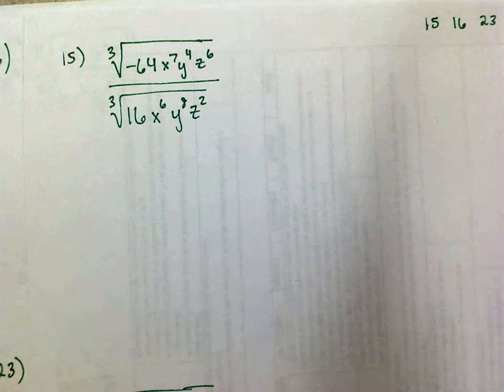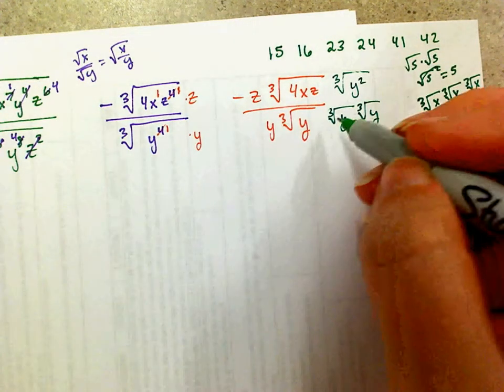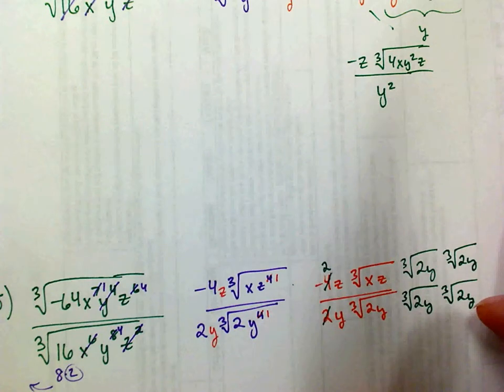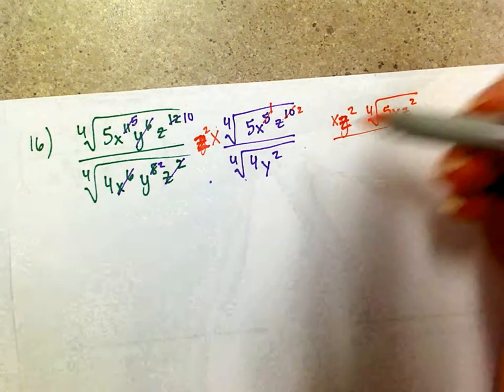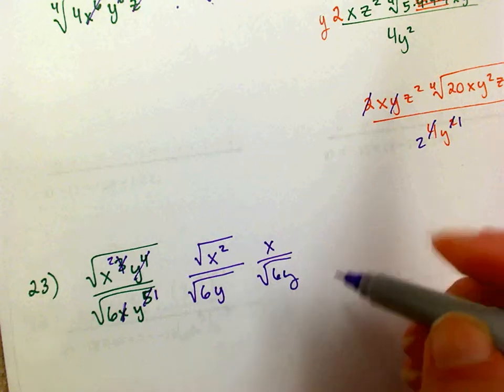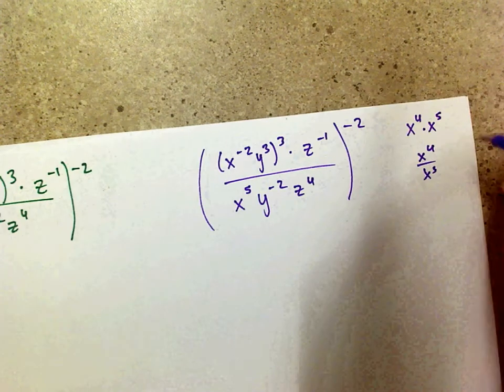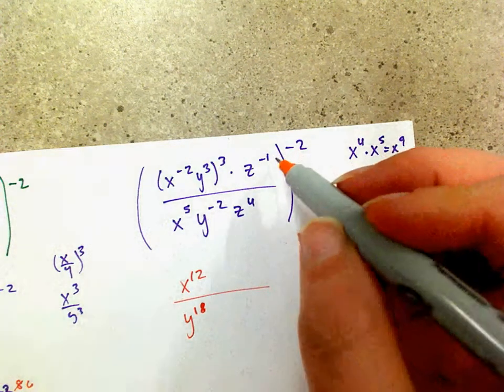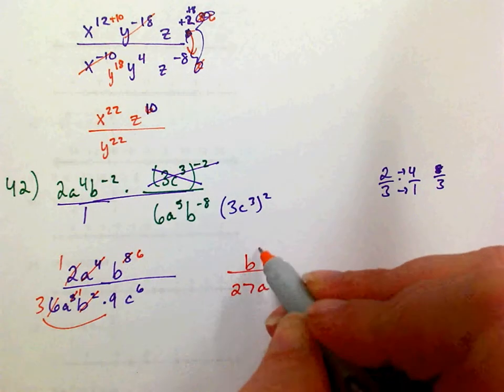Unit 6 Mid Unit Review Problems 15, 16, 23, 24, 41, and 42